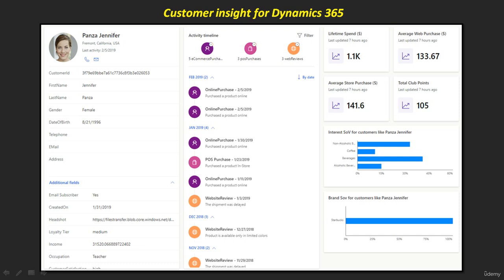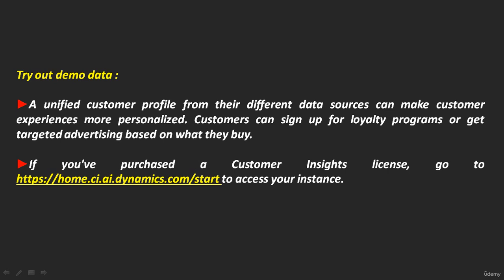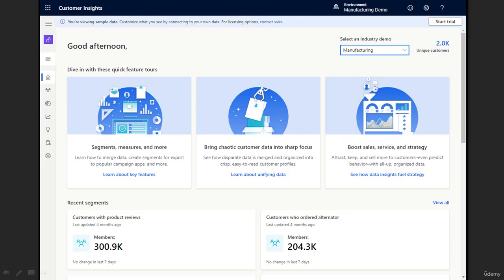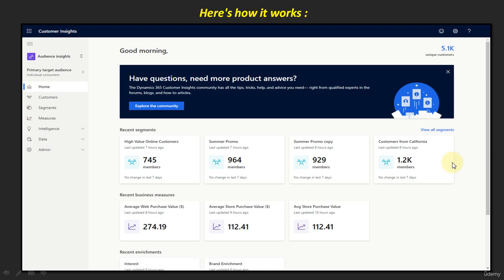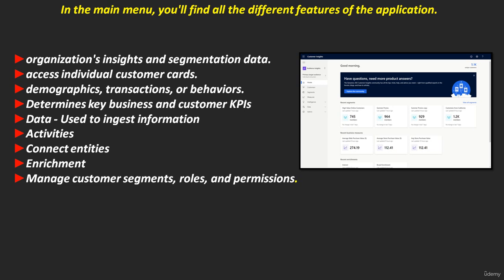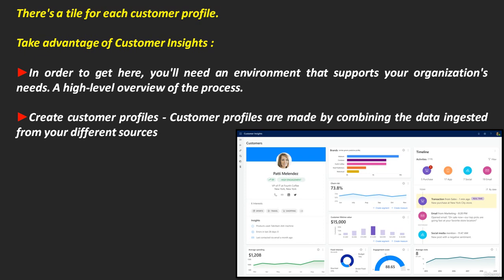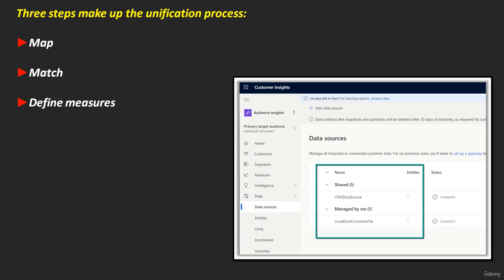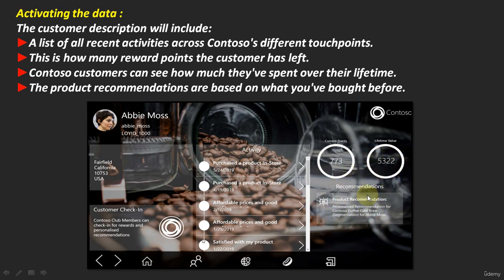Microsoft MB-220, Microsoft Dynamics 365 Marketing Functional Consultant (Tutorial Section 1)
Microsoft MB-220, Microsoft Dynamics 365 Marketing Functional Consultant.

Tutorial 1
1. Use Dynamics 365 Customer Insights to identify your audience and consume it.mp4